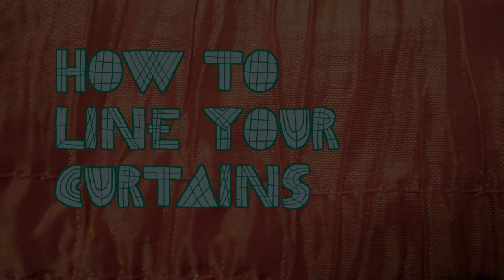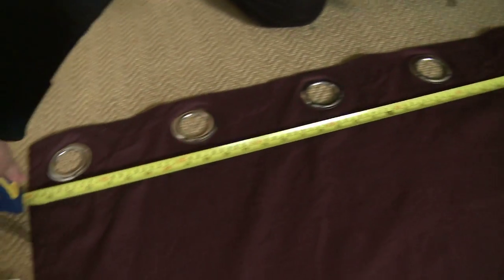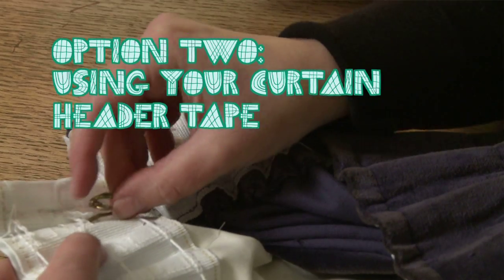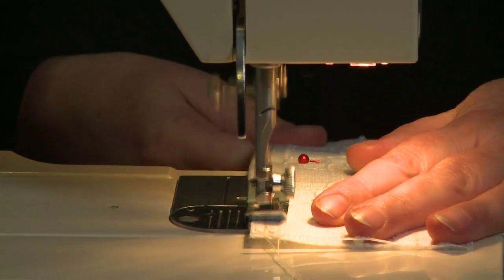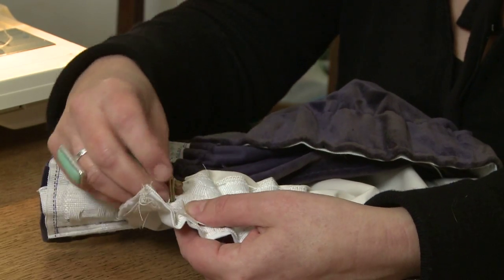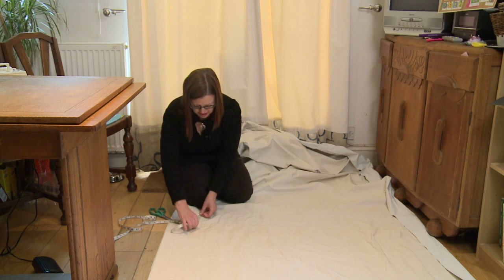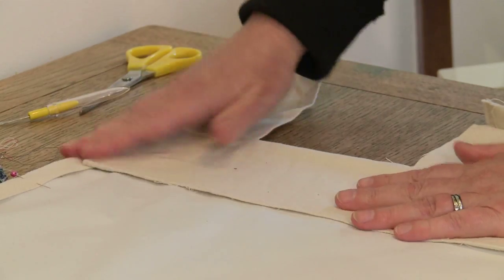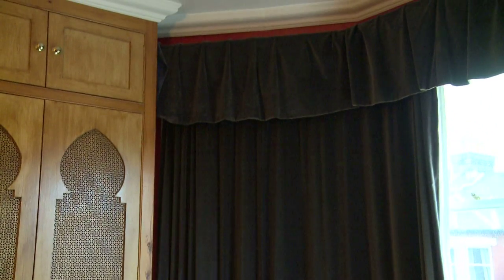How To Line Your Curtains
A short film explaining three ways of lining curtains to save energy and money.